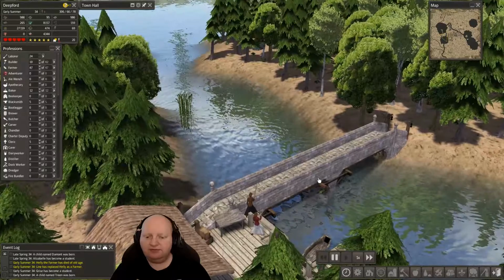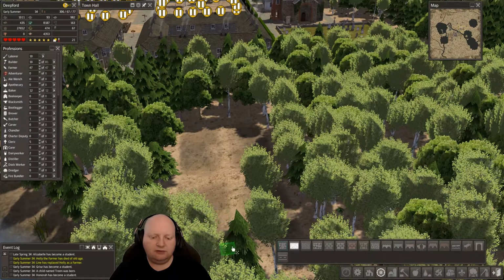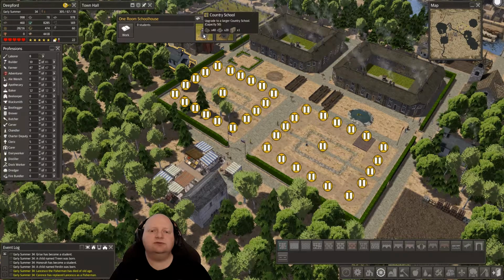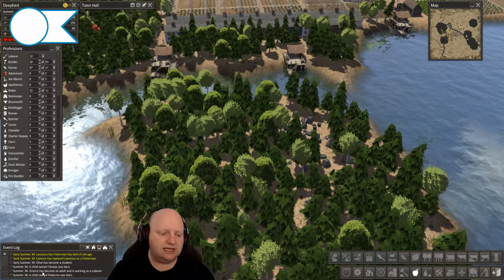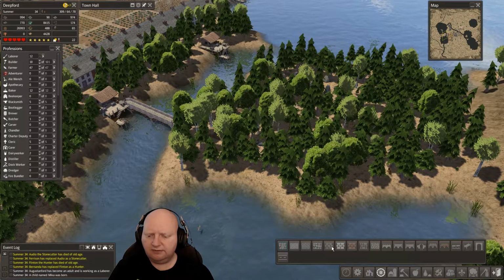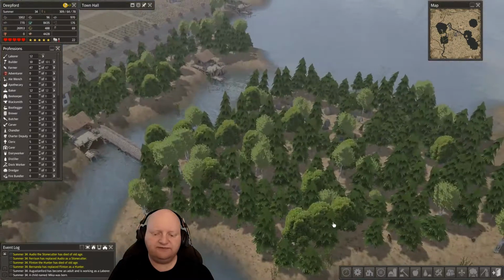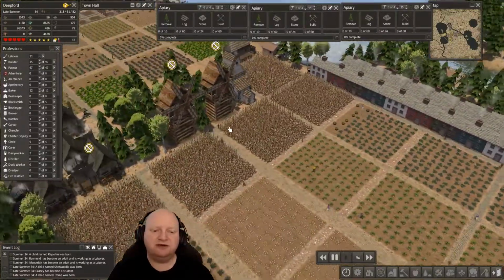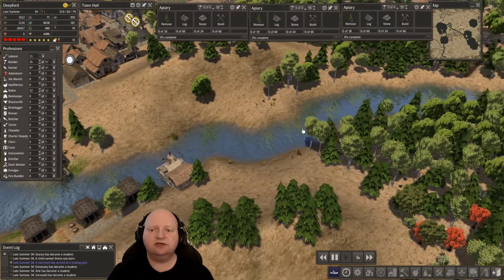New Houses and Expanding Better Food | Banished | Colonial Charter | #34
Banished is a game about a group of colonists banished from their homes and sent in to the wild, can you help them susvive in the harsh world that awaits them.

CC is a mega-mod:
You are a noble Lord, granted a tract of land by the crown in a newly discovered faraway land across the Ocean.

+ More than 40 new crops
+ More Buildings and Decorations
+ New animals for your pastures
+ New product chains

Music in this video was in game or